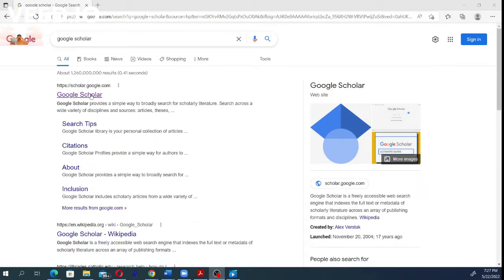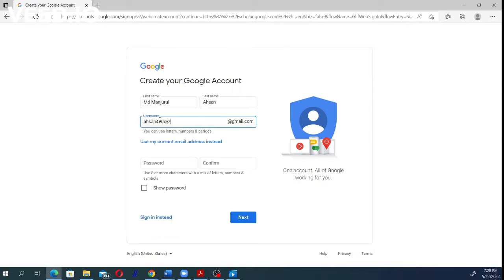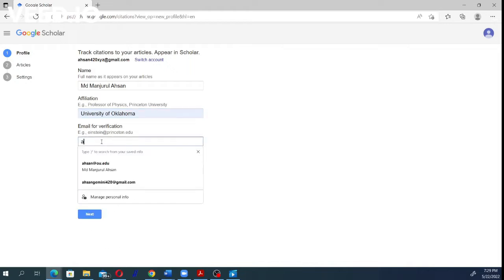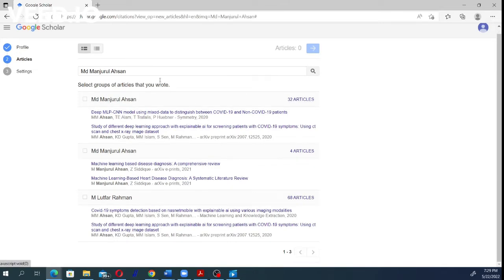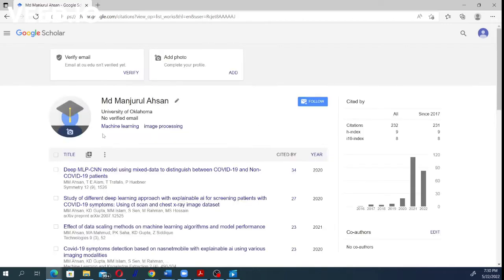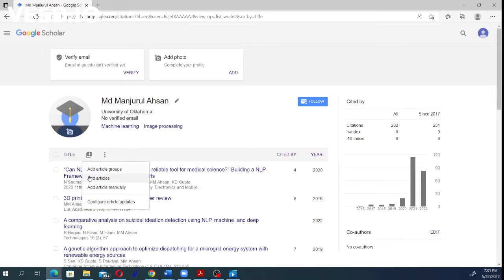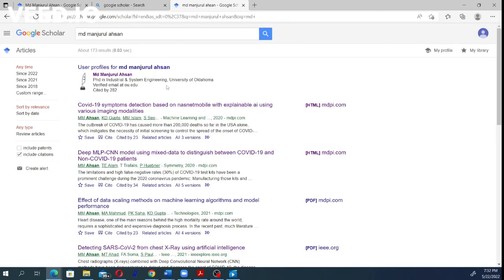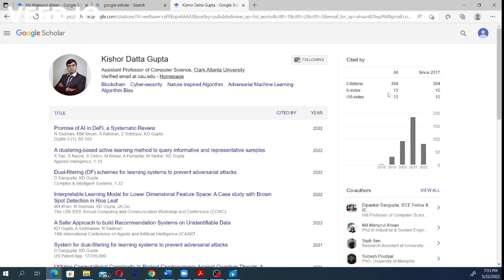Creating google Scholar profile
Google Scholar profile is very important for the researcher. Here you will learn how to simply open a google scholar account which will help you for a longer.